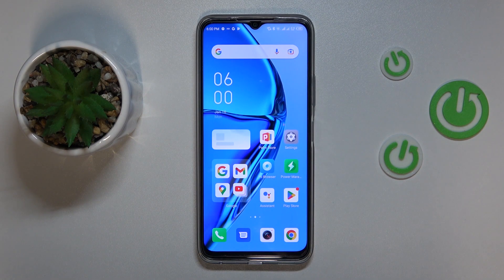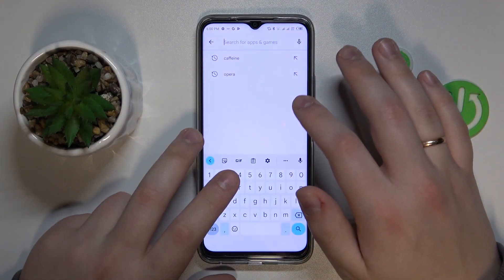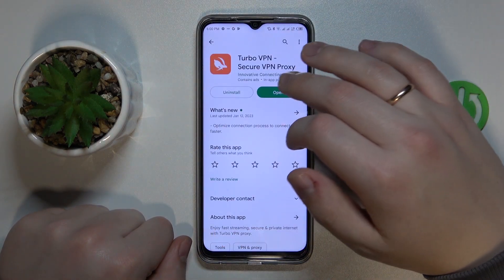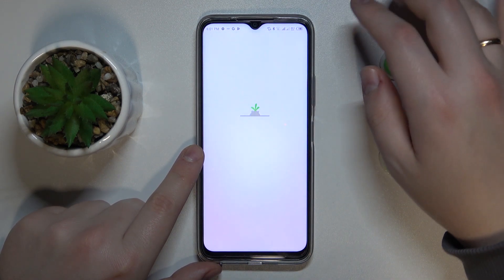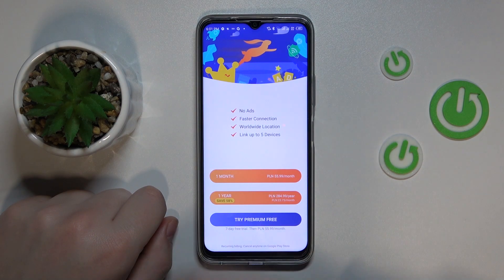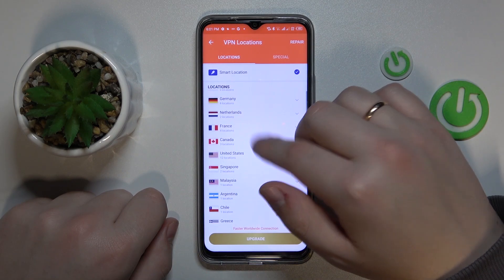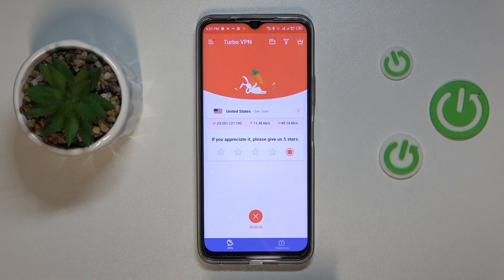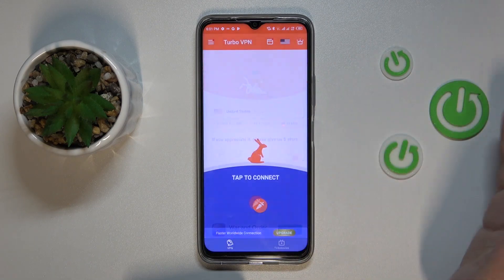How to Set Up VPN on INFINIX Hot 20 - Change VPN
Best VPN Find out more info about INFINIX Hot 20
Hi! Now, we would like to show you how to change VPN on your INFINIX Hot 20. Follow our steps, install the Turbo VPN app on your phone and then find out how to set different VPNs on your phone. Visit our YouTube channel if you want to discover more about INFINIX Hot 20.

How to set up VPN on INFINIX Hot 20? How to change VPN on INFINIX Hot 20? How to manage VPN on INFINIX Hot 20?